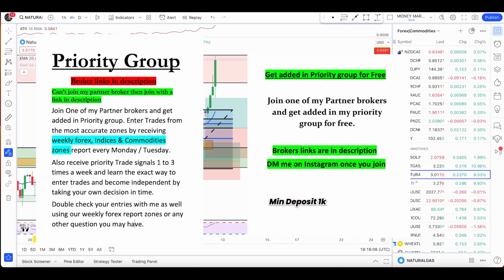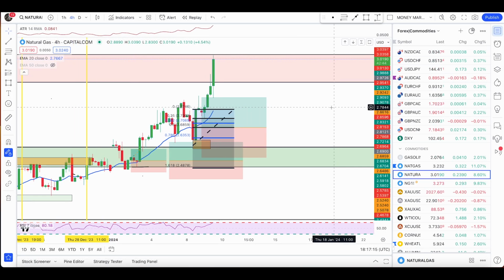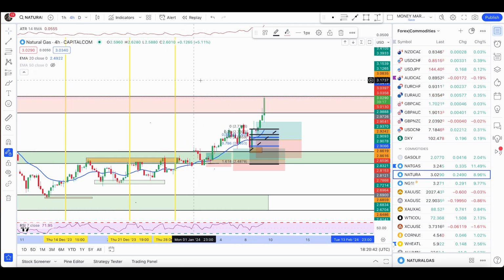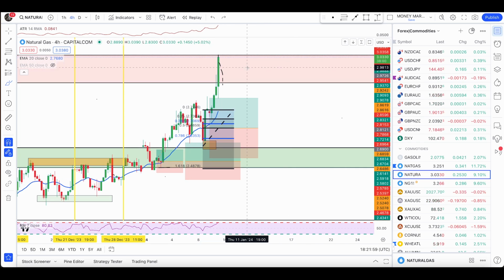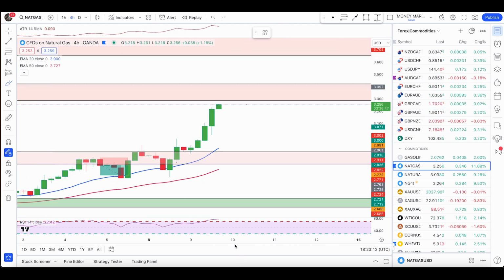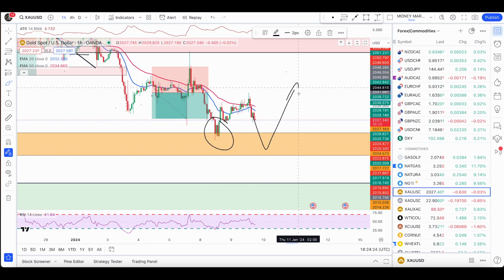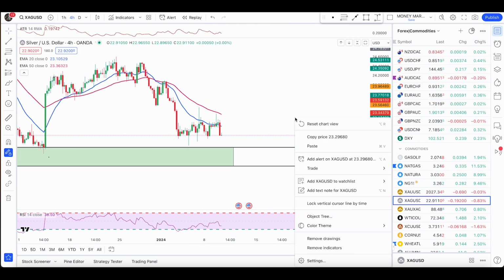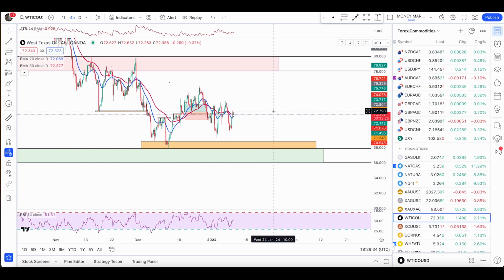Natural Gas Hit BEARISH area | Over Bough | Ready To Sell? | GOLD | SILVER | Crude Oil | FORECAST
M)